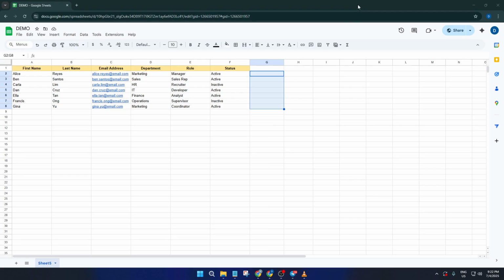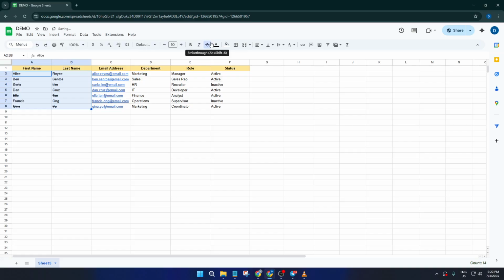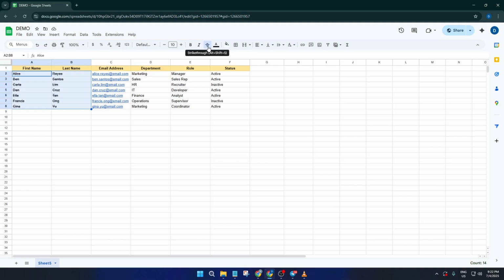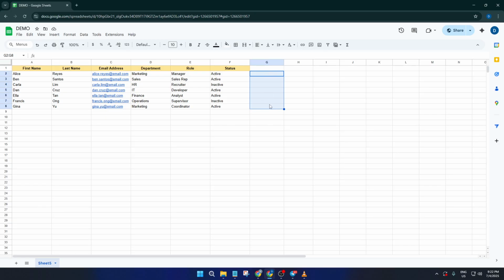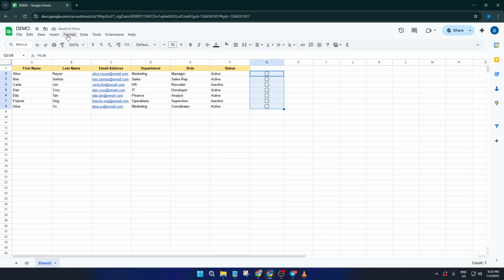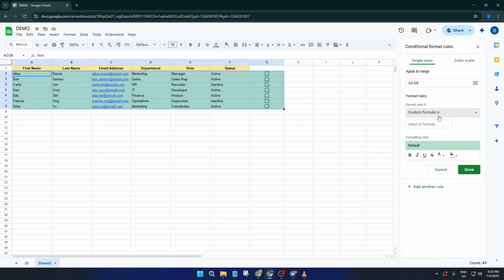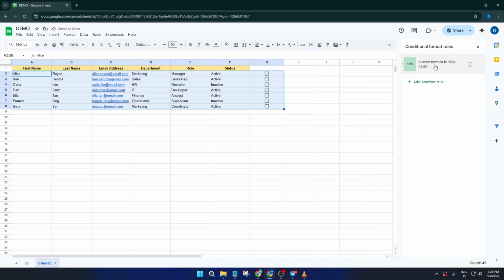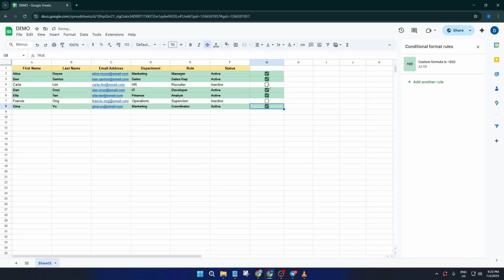How to Strikethrough in Google Sheets [In 3 minutes]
Want to strikethrough text in Google Sheets? In this tutorial, you'll learn how to quickly apply strikethrough formatting to text or numbers and remove it when needed.

In this video, you'll learn how to:

✅ Strikethrough text in Google Sheets
✅ Use the strikethrough option
✅ Use the keyboard shortcut
✅ Apply strikethrough to multiple cells
✅ Remove strikethrough formatting

To strikethrough text in Google Sheets, select the cell or text you want to format and use the strikethrough option from the Format menu. You can also use the appropriate keyboard shortcut to apply or remove the formatting quickly.